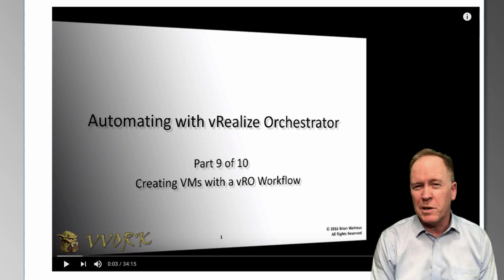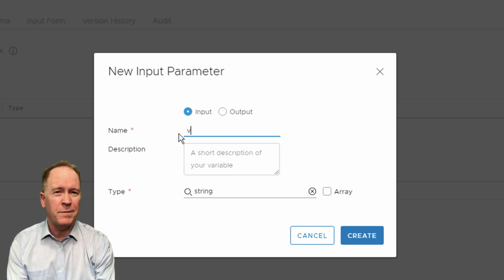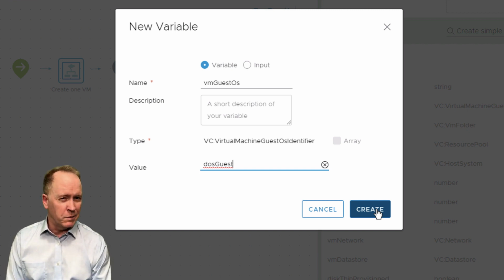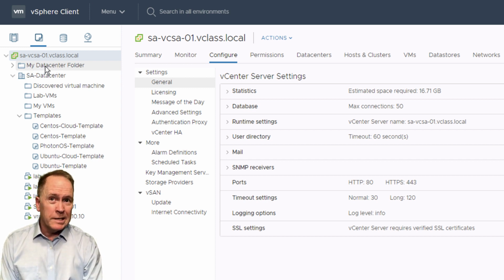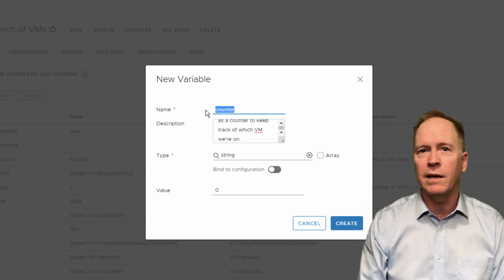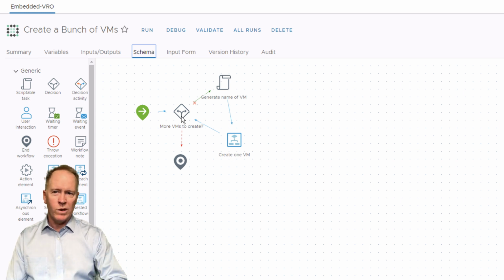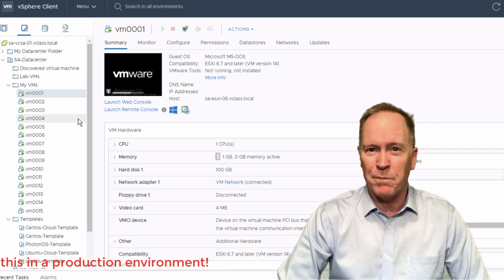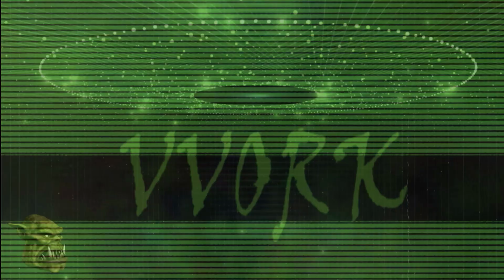Automating VM Creation with the HTML5-based vRO Client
In this video, Brian Watrous shows how to automate VM creation with a vRO workflow using the HTML5-based vRO client.

WARNING: We intentionally unleash chaos on our lab environment in Part 3 of the video.

ANOTHER WARNING: One of the best pieces of feedback that I’ve ever gotten from a viewer was to keep my videos shorter. I’ve strived to do that, and I think it has helped make them better. For this video, I completely disregarded that advice and the end result is almost two hours long. Whoops!

Table of Contents:

00:34 - Announcement
01:06 - Introduction
01:35 - Automating VM Creation is Popular
02:37 - Agenda
04:12 - Part 1 - To the lab
05:31 - Calling Another Workflow
07:56 - New Terminology
09:41 - Connecting Inputs
12:03 - Inputs/Outputs Tab vs. Variables Tab
14:28 - camelCase
16:22 - Connecting Inputs: vmName
19:10 - Connecting Inputs: vmNbOfCpus
24:01 - Connecting Inputs: vmMemorySize
26:25 - Connecting Inputs: vmDiskSize
27:47 - Connecting Inputs: diskThinProvisioned
30:18 - Connecting Inputs: vmGuestOs
32:59 - Connecting Inputs: vmFolder
42:51 - Connecting Inputs: vmHost
50:31 - Connecting Inputs: vmDatastore
51:34 - Connecting Inputs: vmNetwork
52:39 - Connecting Inputs: vmResourcePool
54:19 - Running the Workflow
55:59 - Part 2 - Making Modifications
57:20 - Generating Machine Names
01:09:40 - Running the Workflow
01:10:00 - Adding Leading Zeros to Machine Names
01:13:09 - Running the Workflow
01:14:14 - Creating the Loop
01:18:47 - Coding the Decision
01:22:00 - Incrementing the Counter
01:23:11 - Running the Workflow
01:24:20 - Powering on the VMs
01:28:41 - Running the Workflow
01:29:52 - Fixing an (Intentional) Off By One Error
01:32:39 - Part 3 - Unleashing Chaos
01:33:12 - Running the Workflow
01:34:20 - The Fun Begins

If you are interested in learning about vRealize Orchestrator in depth, attend one of the following courses: